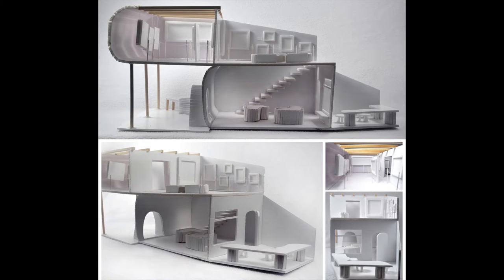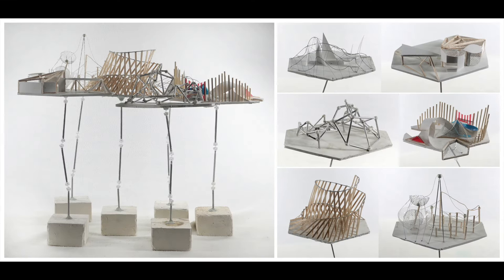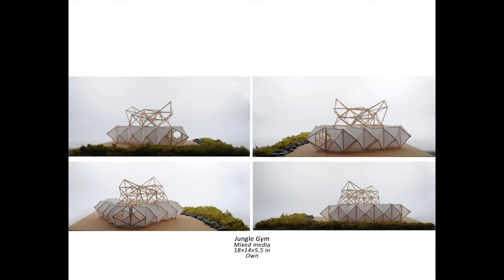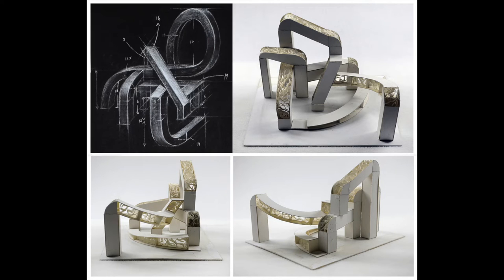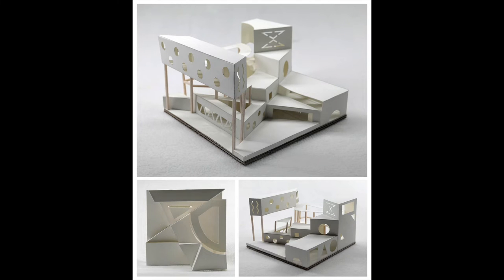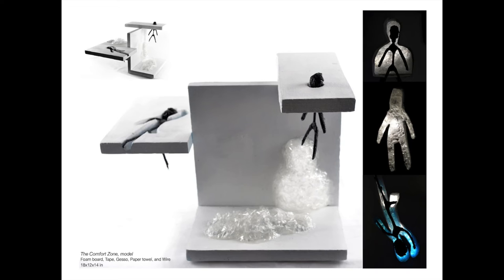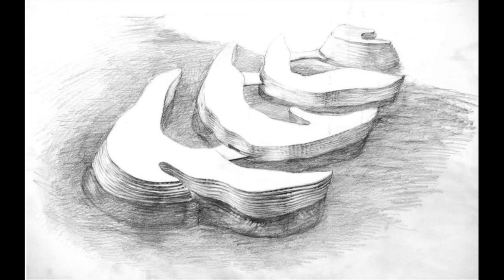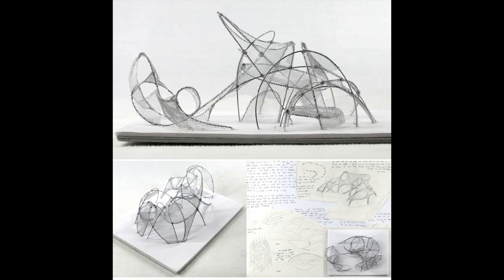How to Make 3-D Models for Your Art Portfolio - Accepted Student Architecture Design Model Examples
Making an architectural model for your Art Portfolio is a great way to show admissions counselors your interest in your intended major if it’s Architecture, Interior Design, or Theater Design and Technology.

A 3D architectural model is a representation of a building, interior or set design you’ve imagined. Its purpose is to show your idea and to show the potential scale and design of a construction or interior design or set project.

Learn more about the top art programs for Architecture, Interior Design and Theater Design and Technology

ASHCAN STUDIO 45 East 34th Street, NYC